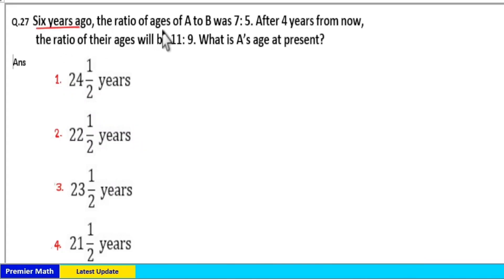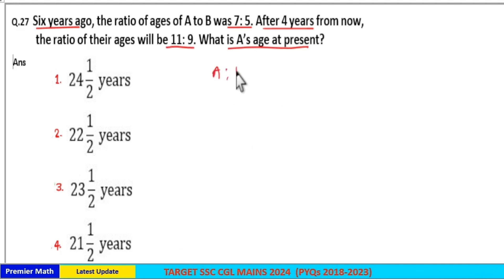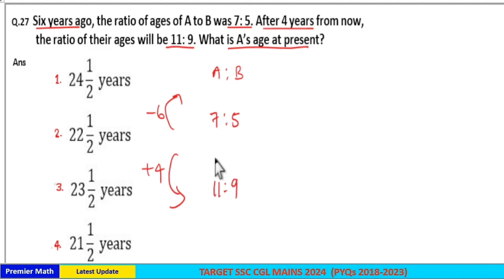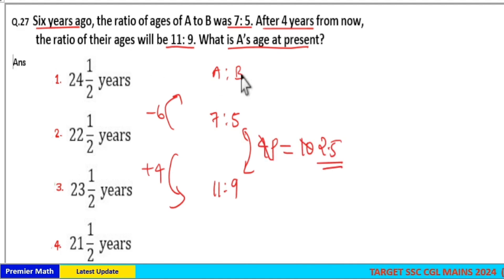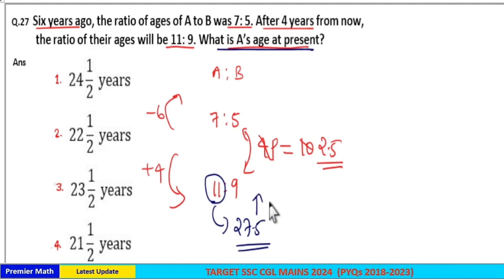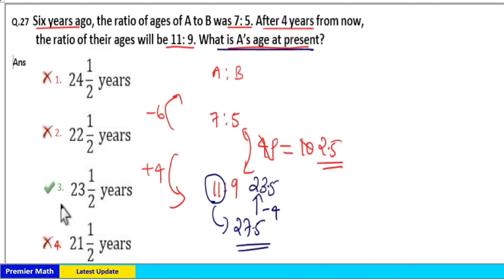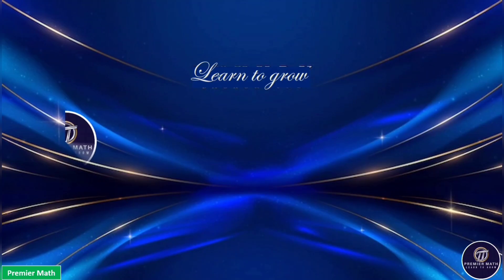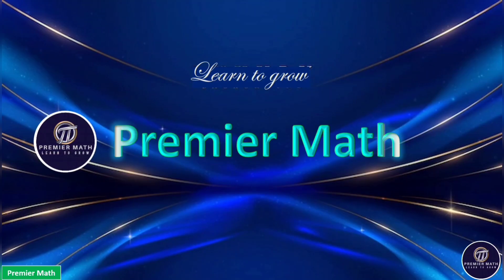6 years ago ratio of ages of A and B was 7:5. After 4 years from now the ratio of their ages will be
00:00 6 years ago ratio of ages of A and B was 7:5. After 4 years from now the ratio of their ages will be 11:9. What is As age at present ?